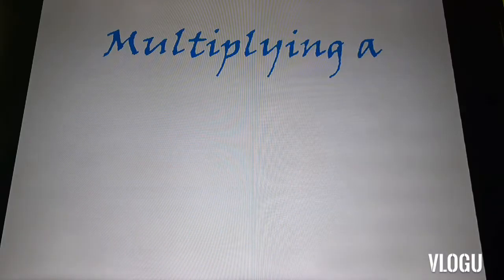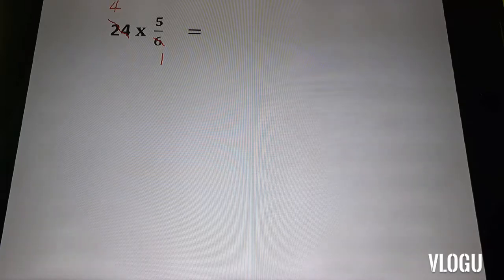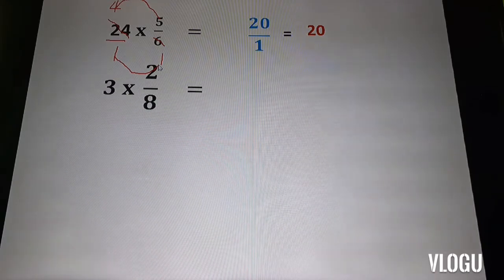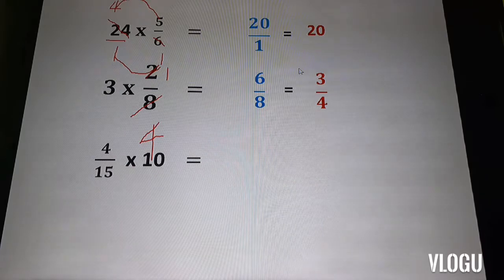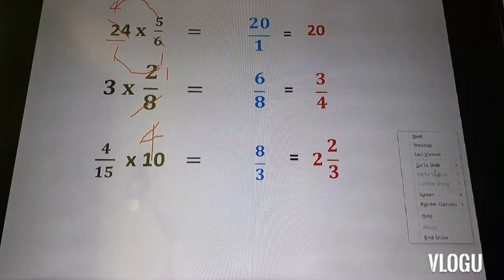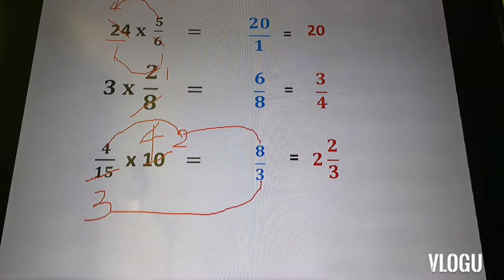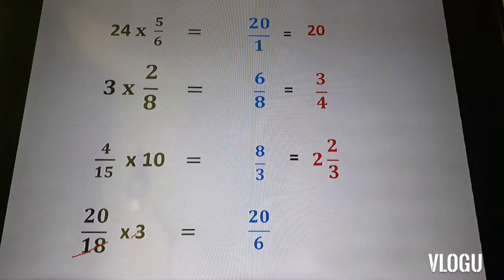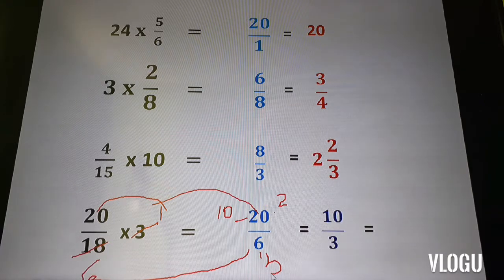How to Multiply Fractions